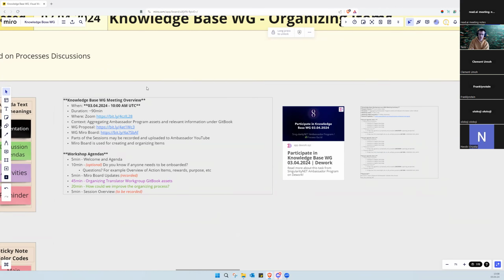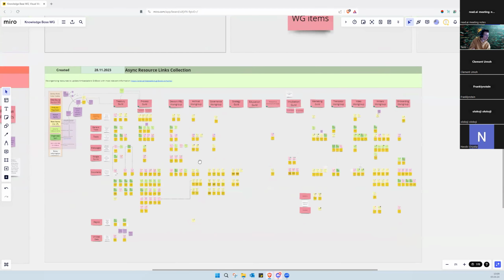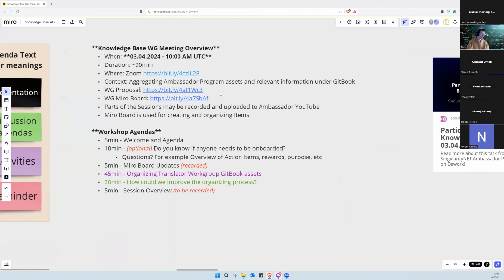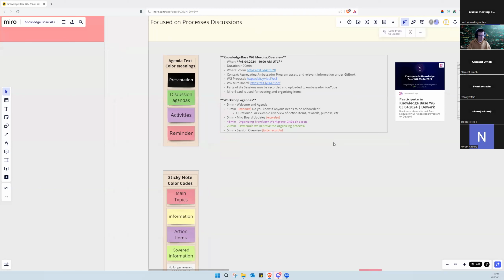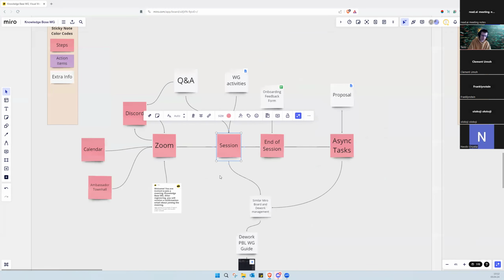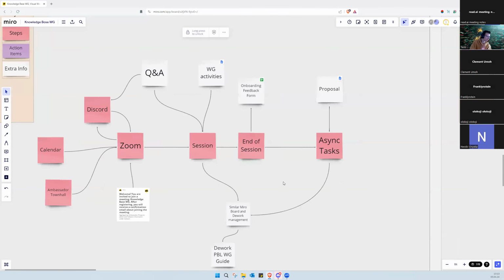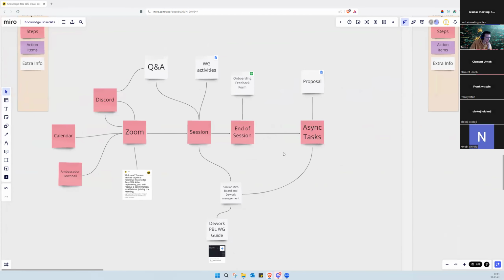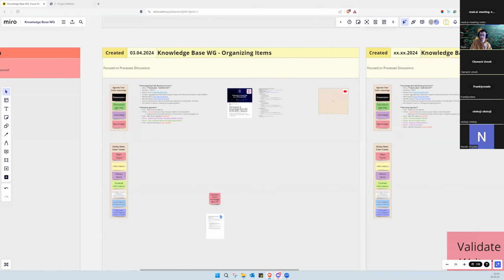Knowledge Base WG Miro Board Updates and Onboarding Processes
Shared a few miro board updates at the start of the workgroup